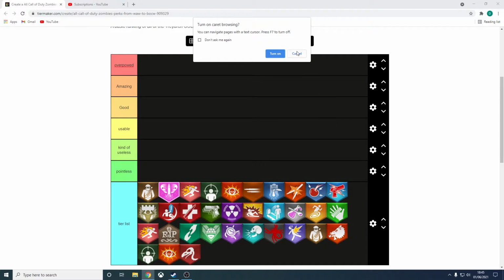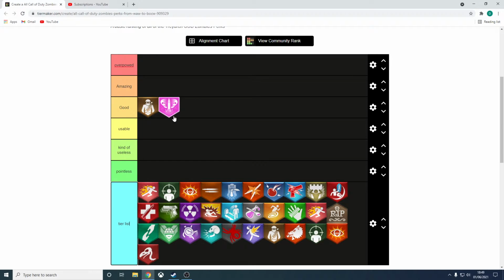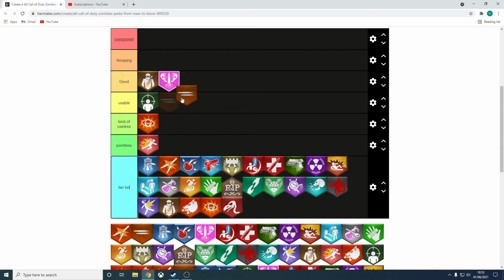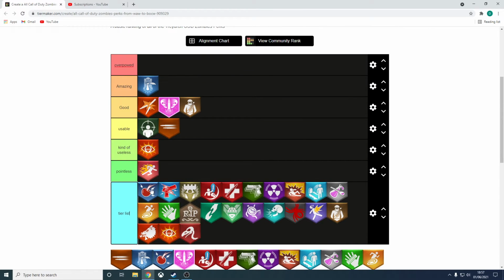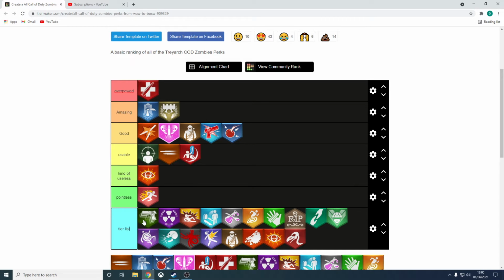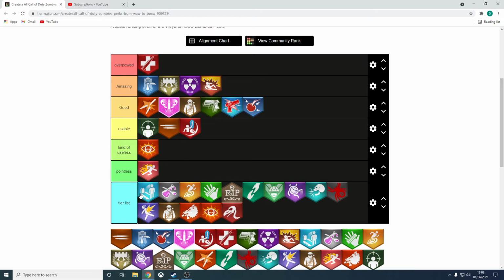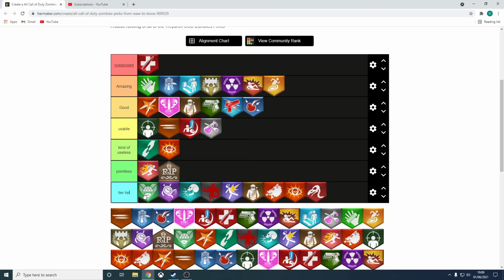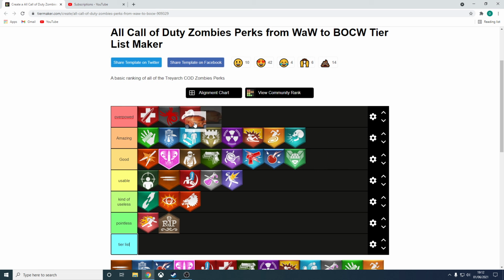the correct cod zombie perk tier list